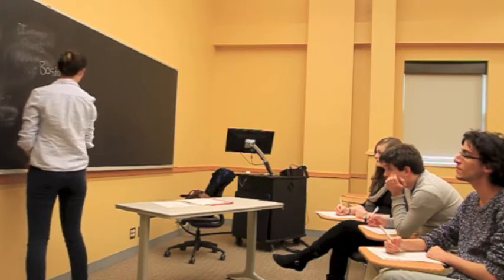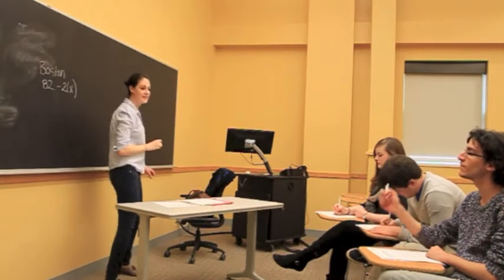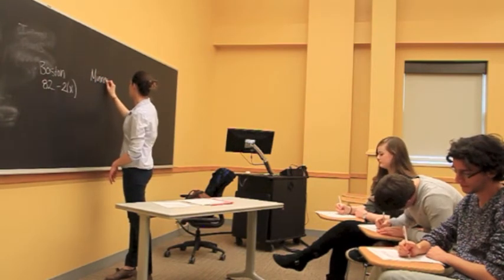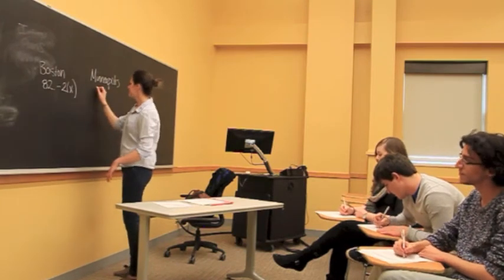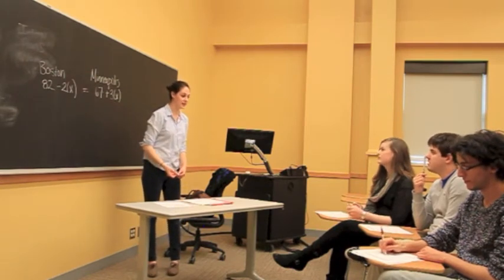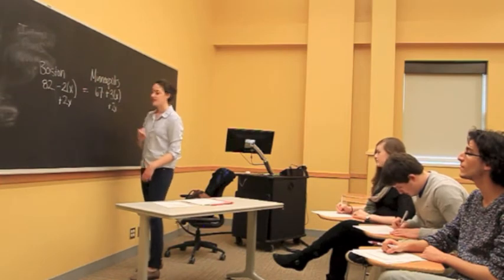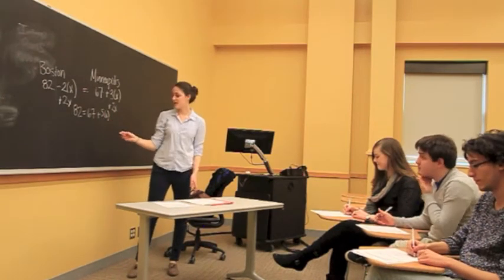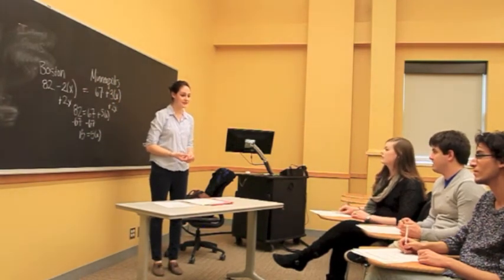Breakthrough Collaborative Application Video--Claire O'Connell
Claire O'Connell (Wesleyan University '16), teaching/cheer sample video for Breakthrough Collaborative, summer 2013.